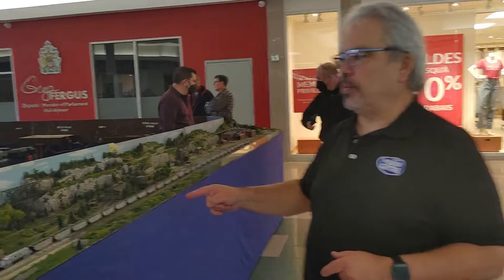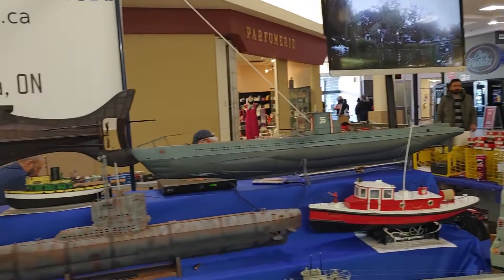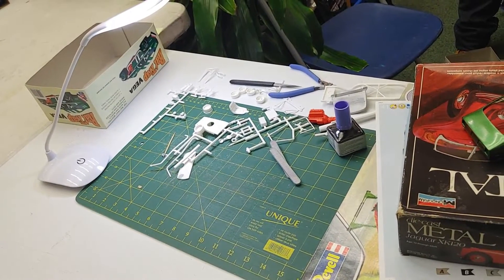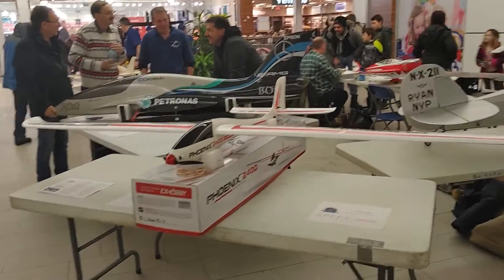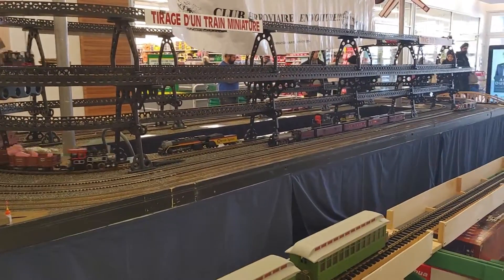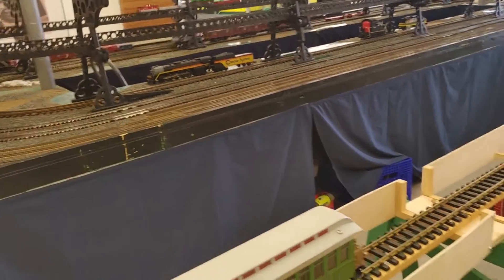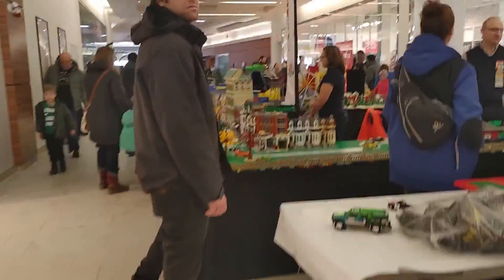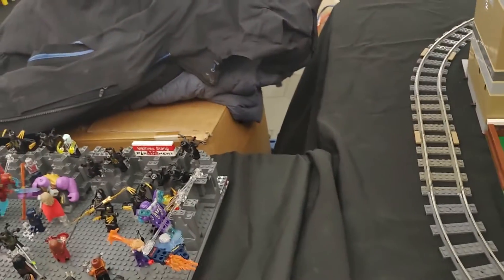Hobbies & Pastimes Show 2023Tour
We take you on a tour of the 2023 Hobbies & Pastimes Show January 14 2023., in Aylmer Quebec. Sorry for the sound quality, the place is loud!